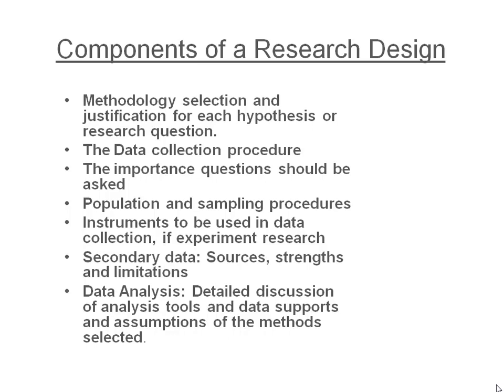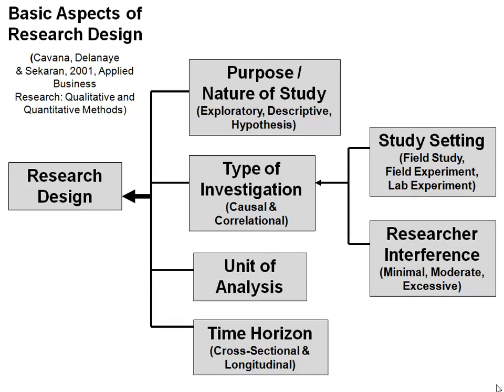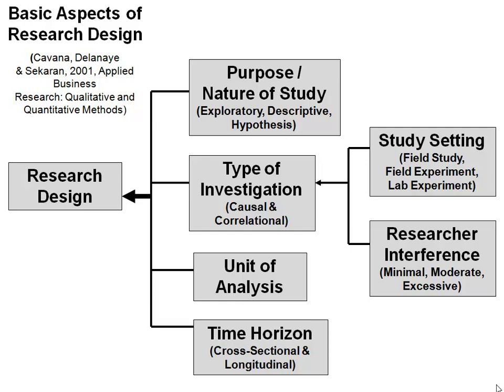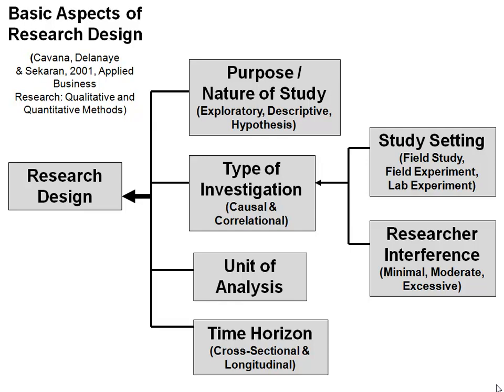L research design and design research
Research Design vs Design Research. Confuse? Do listen to this.